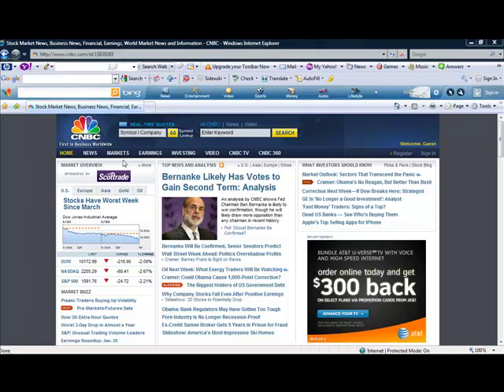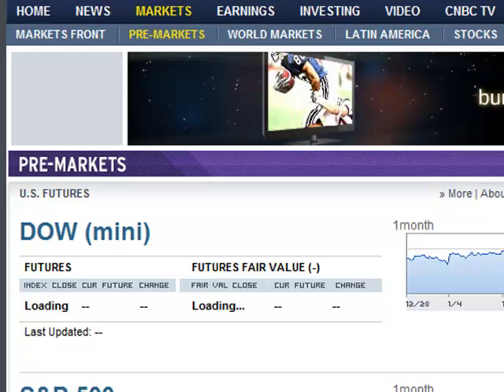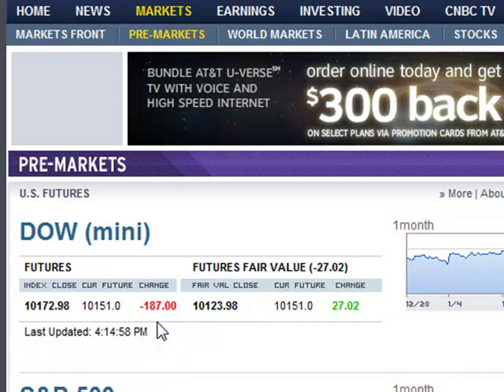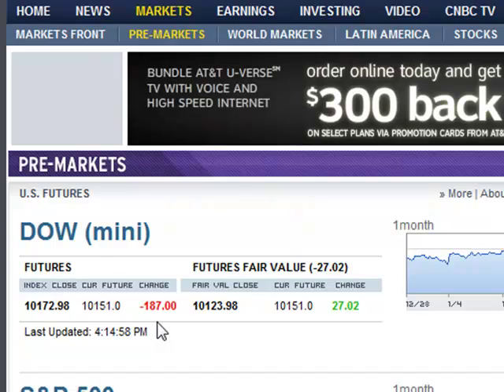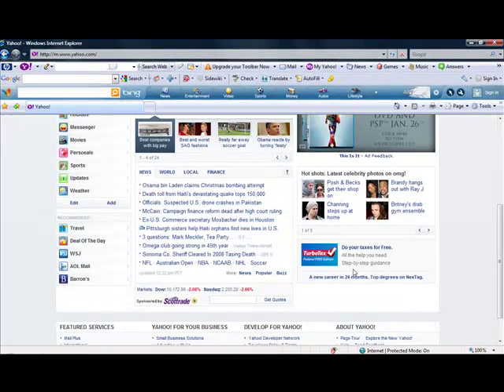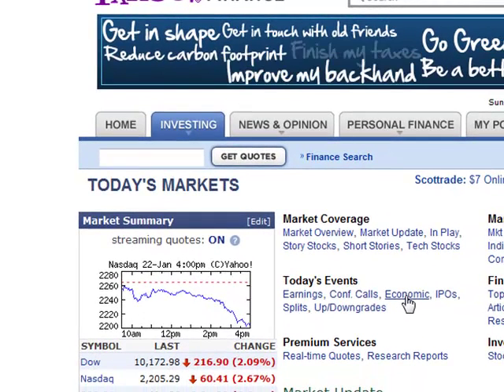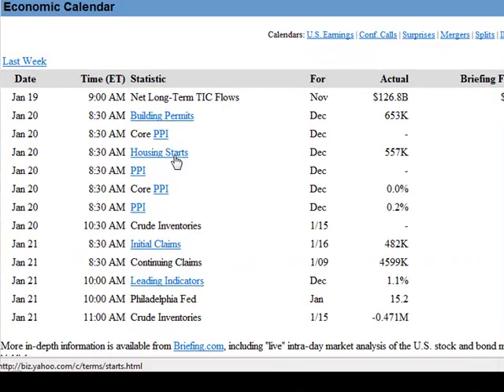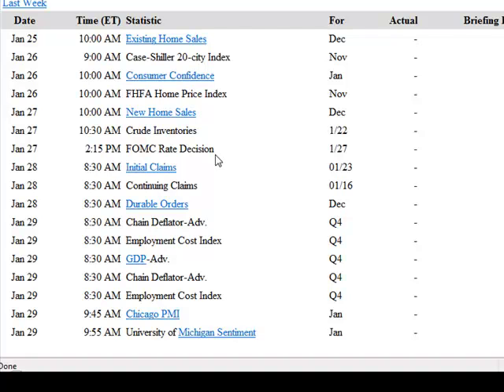pre-market data.mp4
Pre-market activities